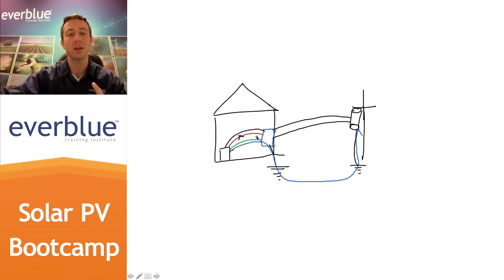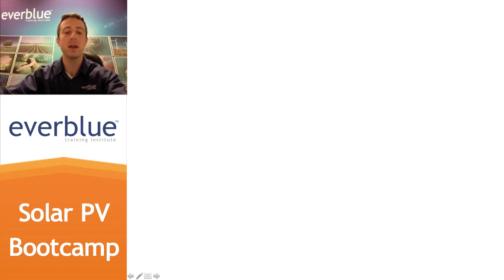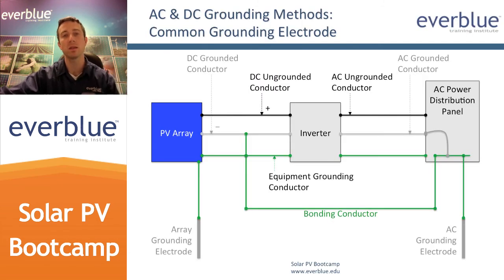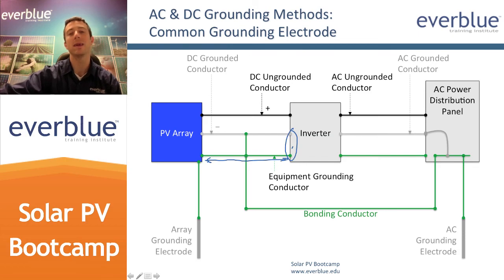Solar Training and Certification: Sustainability Education | Everblue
Everblue's Training Institute provides comprehensive solar training and certification featuring hands-on education.

Everblue's on and offline programs offer students award-winning, in-depth training in renewable energy.